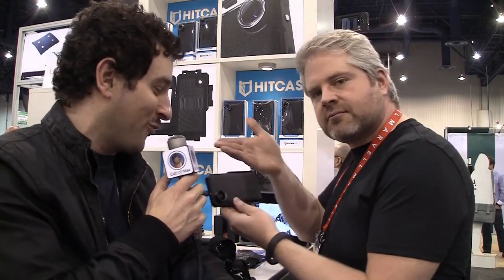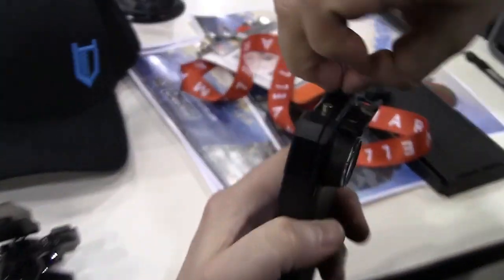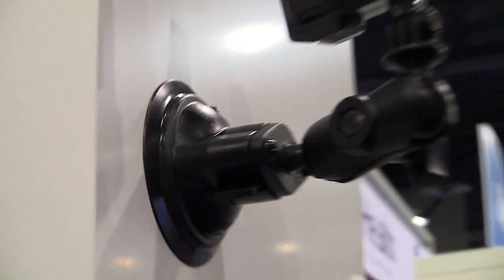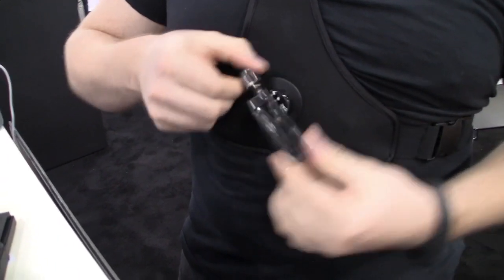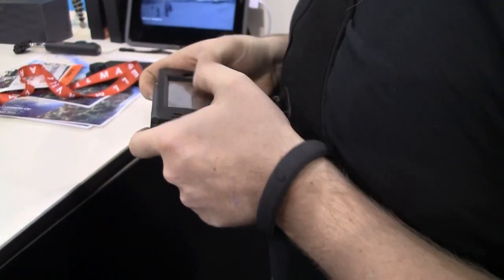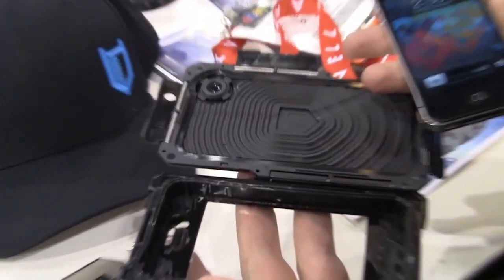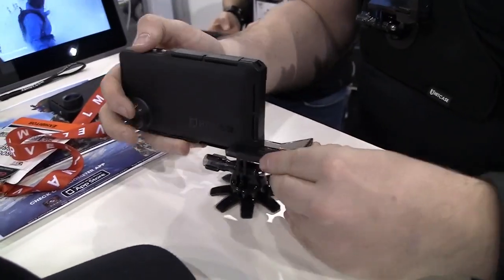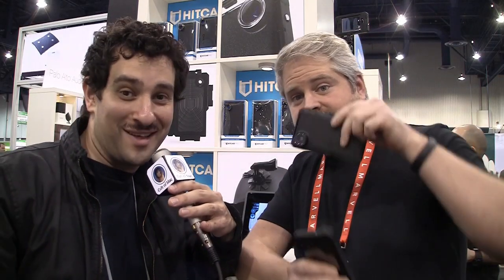Hands On With The Hitcase For iPhone At CES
Erfon gets a demo of the Hitcase for the iPhone 4S and 5 at CES, a rugged case with a wide variety of accessories that lets you use your iPhone in almost any conditions.